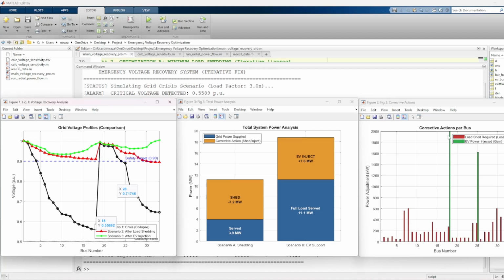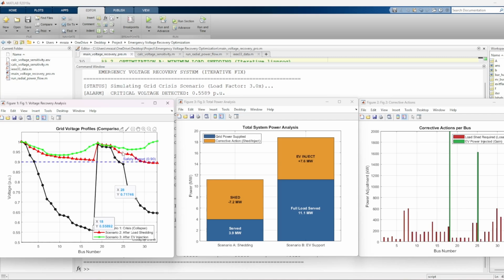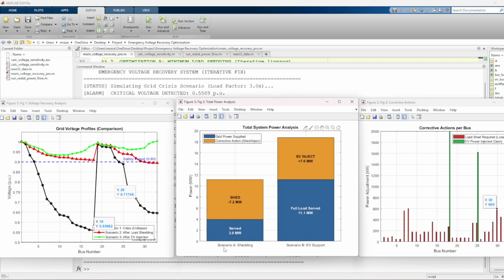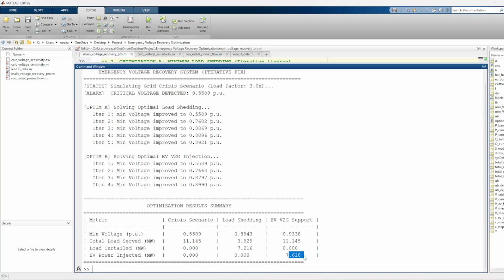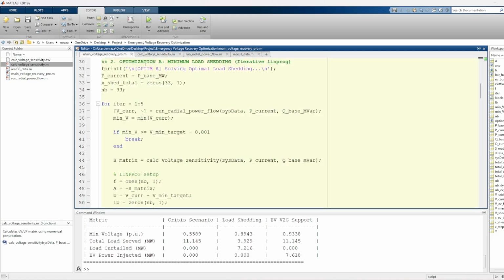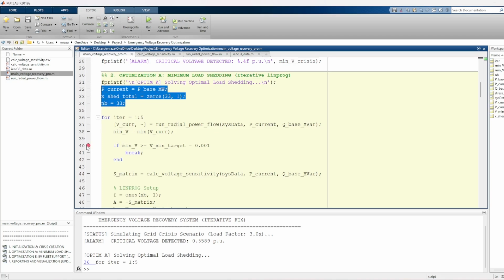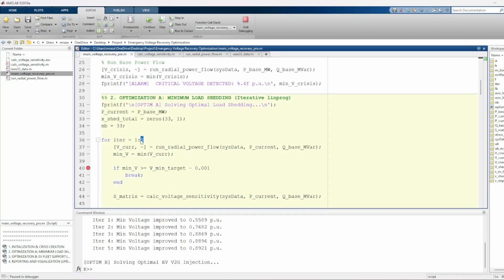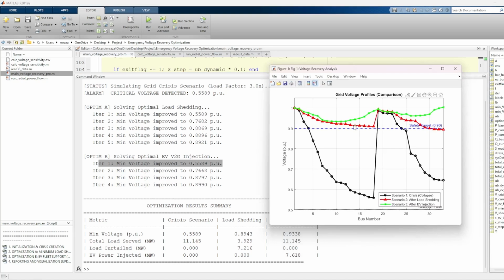Emergency Voltage Recovery: Optimal Load Shedding vs EV V2G Support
In this video, I demonstrate a complete **MATLAB simulation project for Electrical Engineering students** focusing on Smart Grid resilience. We tackle the critical problem of **Emergency Voltage Recovery** in distribution networks during a blackout scenario.

**The Project Scenario:**
We stress the standard **IEEE 33-Bus System** to the breaking point (Voltage drops below 0.6 p.u.) and implement two distinct recovery strategies:
1.  **Optimal Load Shedding:** Using **Linear Programming (linprog)** to calculate the minimum amount of customer load to cut to restore grid stability.
2.  **Electric Vehicle (V2G) Support:** Utilizing EV fleets as "Virtual Power Plants" to inject active power and restore voltage **without** shedding any customer load.

This is a perfect topic for **Final Year Projects (FYP)** or Master's Thesis research. It combines classical Power Systems analysis (Load Flow) with modern Optimization techniques and Renewable Energy integration.

*   **Voltage Stability Analysis:** Understanding voltage collapse and sensitivity factors (dV/dP).
*   **Successive Linear Programming (SLP):** How to solve non-linear power system problems using iterative linprog loops in MATLAB.
*   **Backward-Forward Sweep:** Implementing a robust load flow algorithm for radial distribution systems.
*   **Demand Response (DR):** Modeling emergency load curtailment as an optimization constraint.
*   **Vehicle-to-Grid (V2G):** Simulating EV fleets for grid ancillary services.

**Code Walkthrough:**
I explain every line of the MATLAB code, including:
*   ieee33_data.m: Setting up the grid topology.
*   run_radial_power_flow.m: The physics engine using Per-Unit (p.u.) calculations.
*   calc_voltage_sensitivity.m: Creating the Jacobian Matrix for linearization.
*   main_voltage_recovery.m: The master controller script.

**Related Tutorials on This Channel:**
*   Optimal Diesel Generator Dispatch (Peak Shaving)
*   PV Solar Integration on IEEE 33 Bus
*   Economic Load Dispatch using Genetic Algorithms

End.